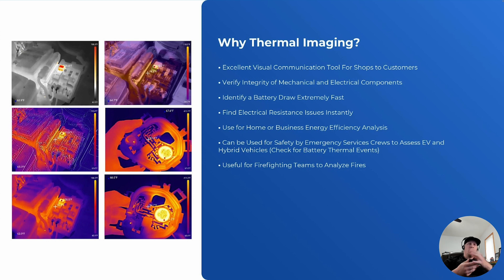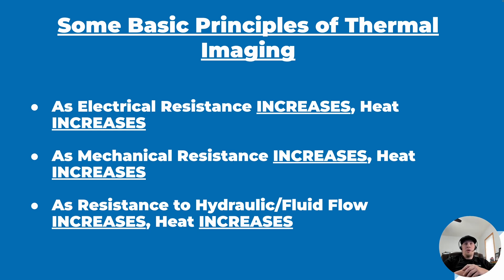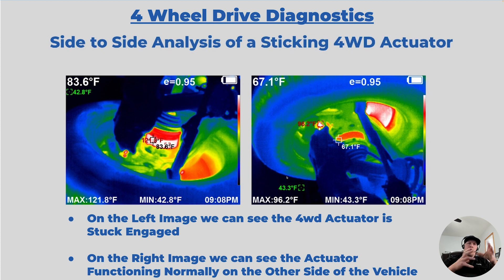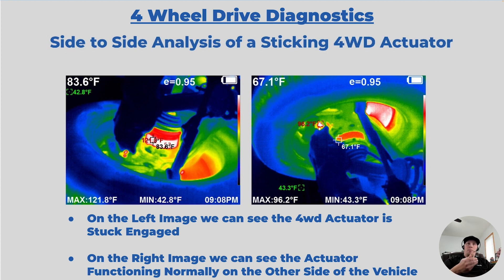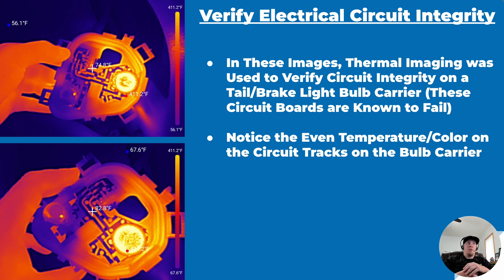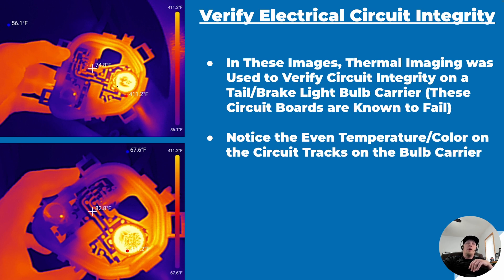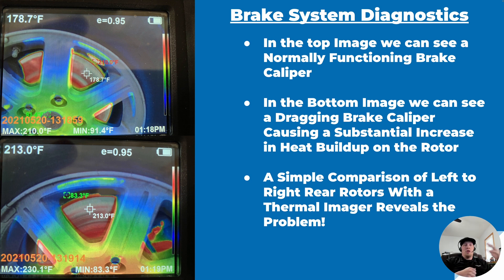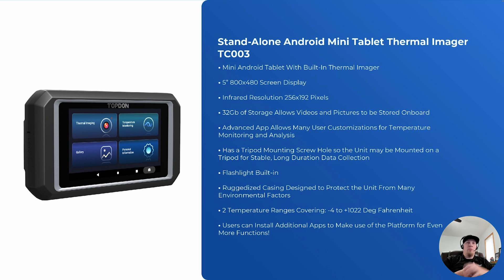Every Technician NEEDS a Thermal Imaging Camera!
Learn about the many ways a thermal imaging camera can used in the automotive repair industry. We believe every technician can benefit from having one in their toolbox.